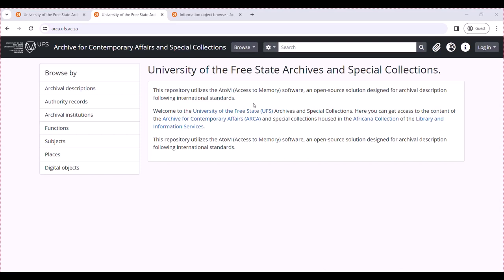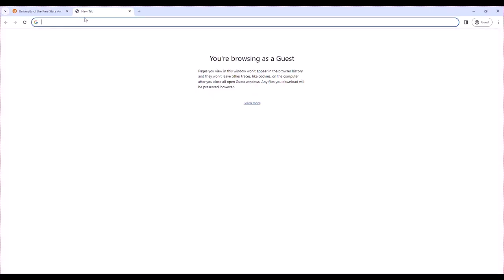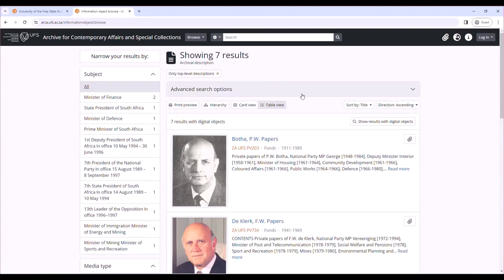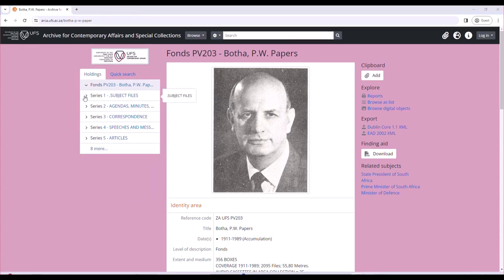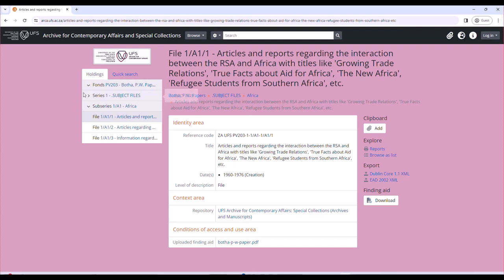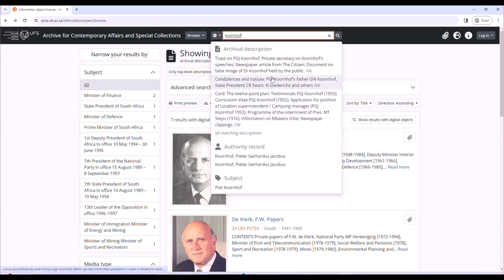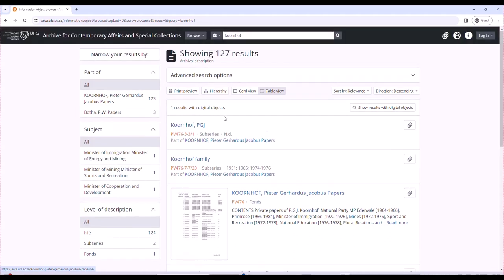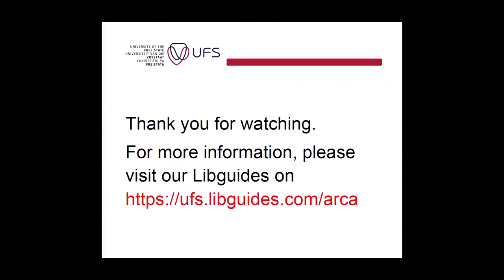Navigating Access to Memory (AtoM) for UFS Archives and Special Collections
A comprehensive guide video on how to use and access AtoM (Access to Memory), an open-source archival description software.